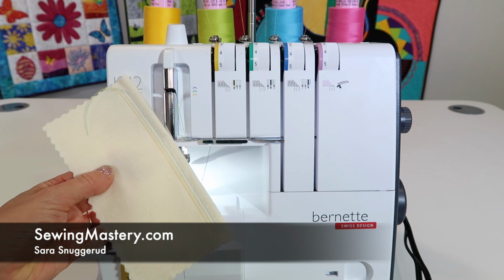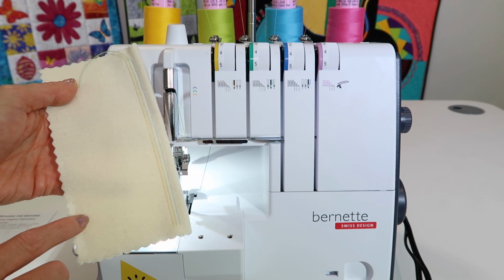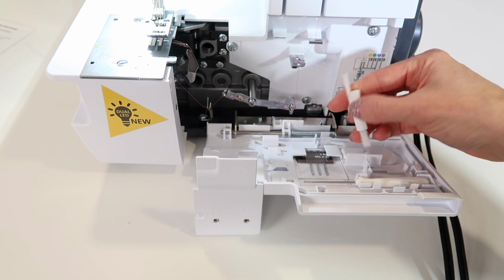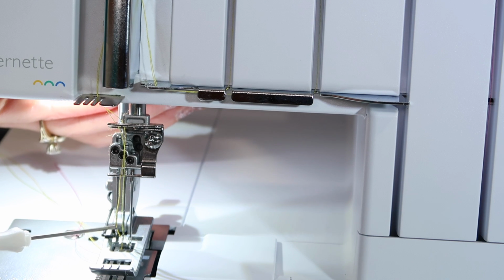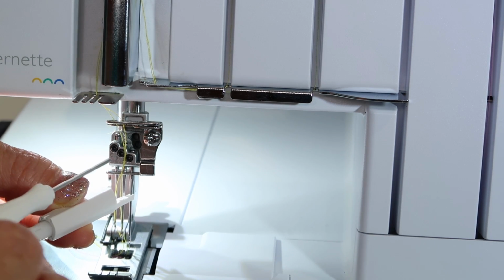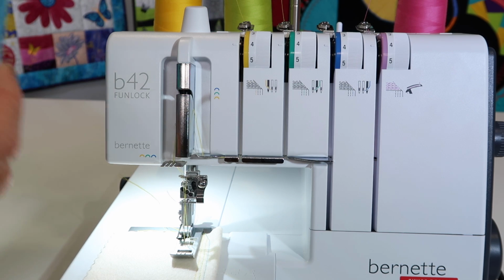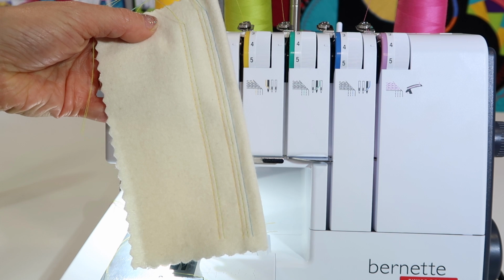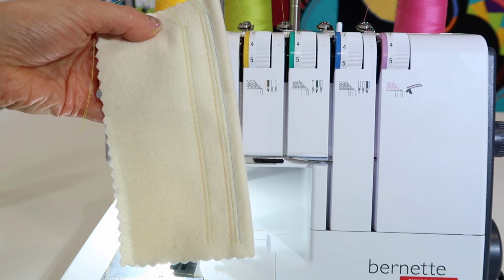bernette Funlock b42 Coverstitch 20 2-Needle Narrow Coverstitch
Learn how to set up and sew a 2-needle narrow coverstitch on the bernette Funlock b42 coverstitch only machine.

bernette Funlock b42 Presser Foot Set